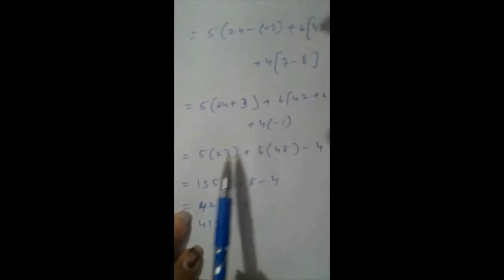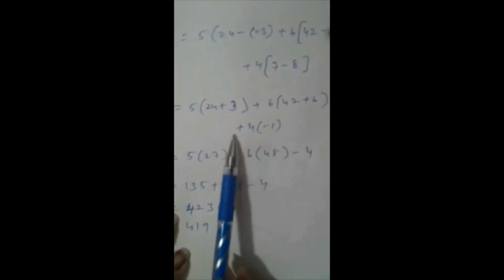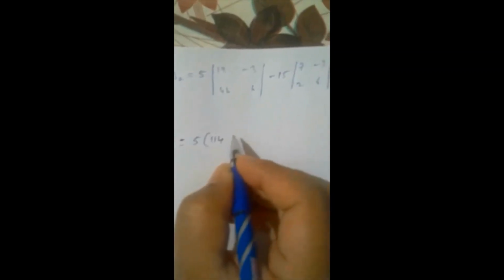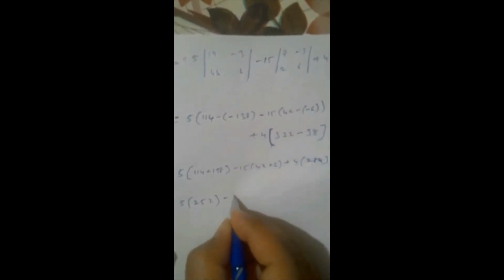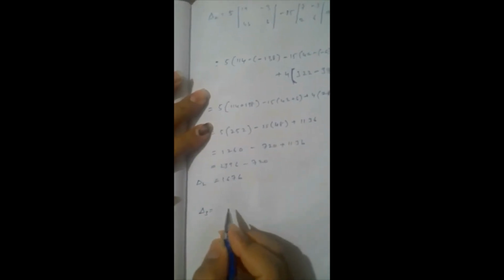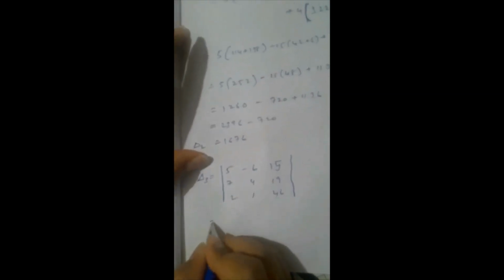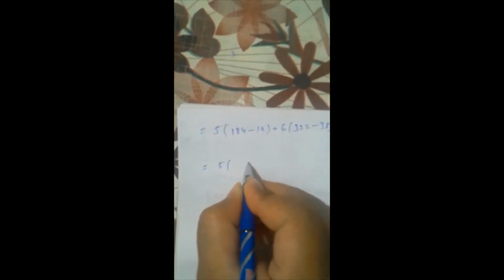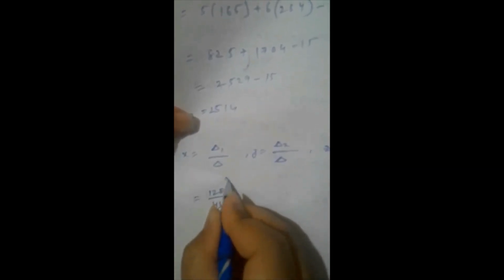Solving linear equations using Cramer's Rule.